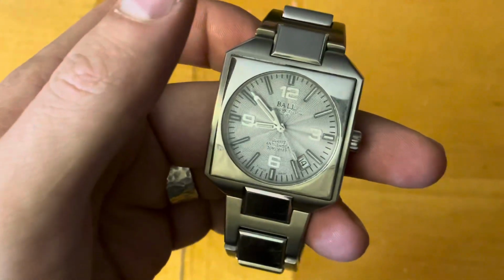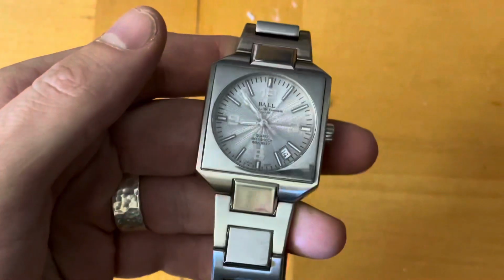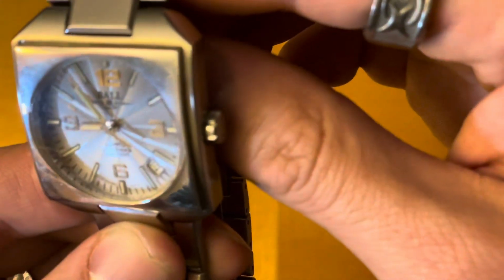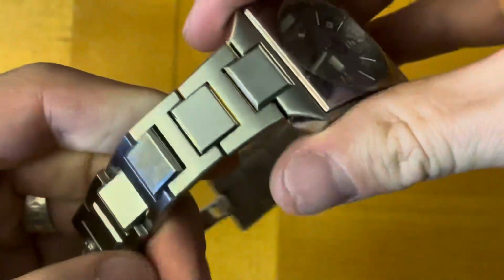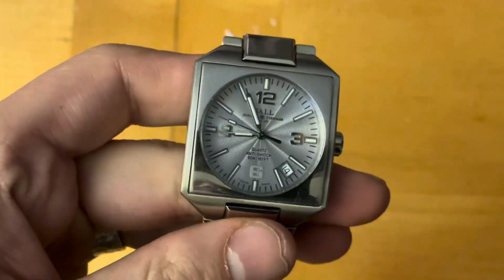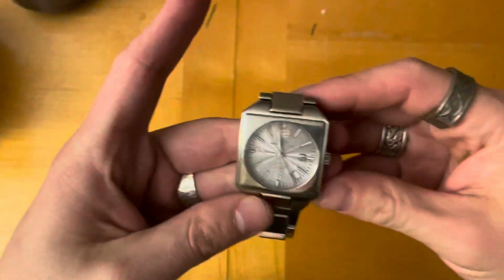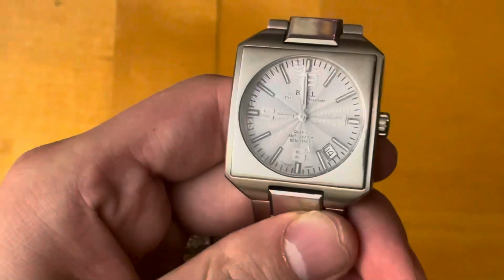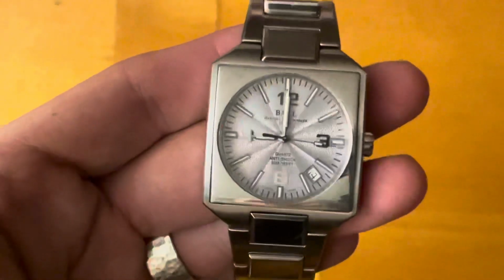The Ball Inspector (need I say more?)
This is the most info I could find on this model

I have an order in with Vodrich but it has not yet arrived. Once it does I’ll be able to provide a better view of their product.